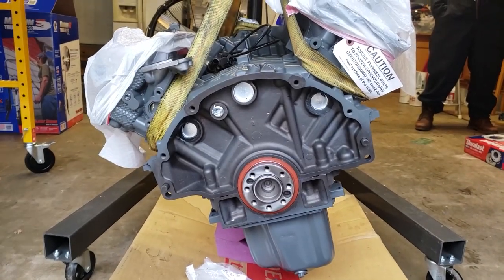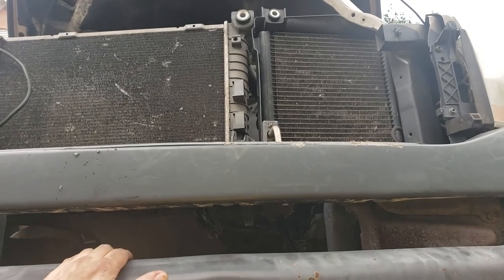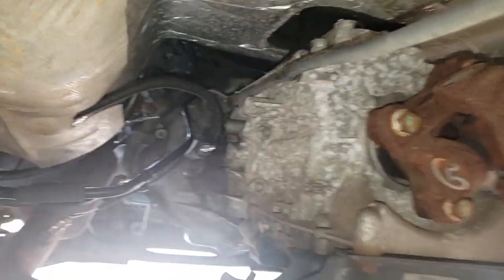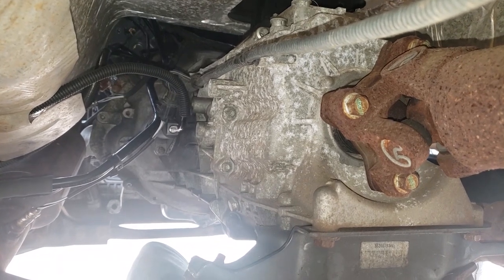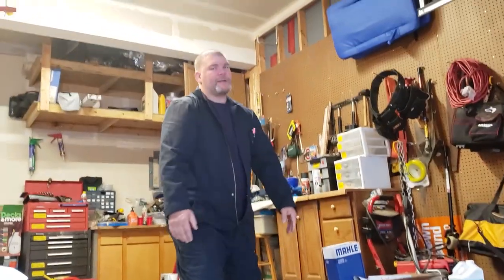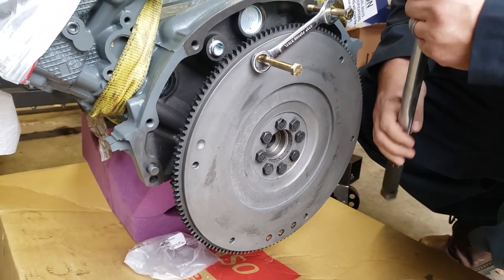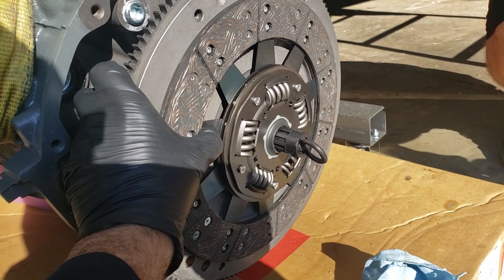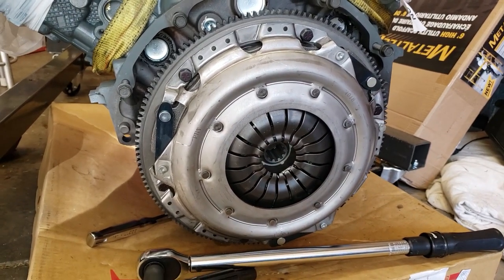Replace Flywheel Clutch Plate Pressure Plate Dodge Ram Chrysler Jeep 3.7 or 4.7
Replace Clutch Fork Throw Out Bearing Master / Slave Cylinder Dodge Ram Chrysler Jeep 3.7 or 4.7